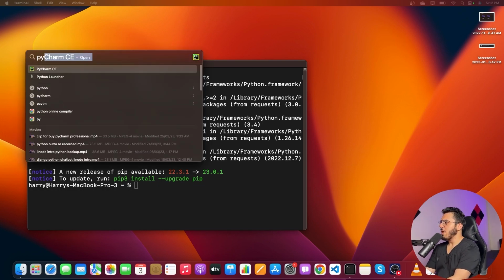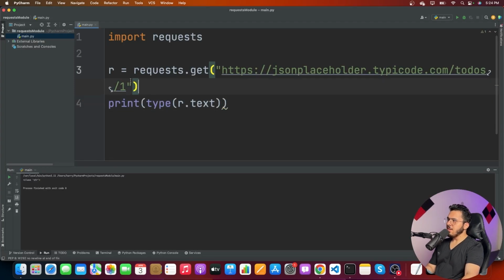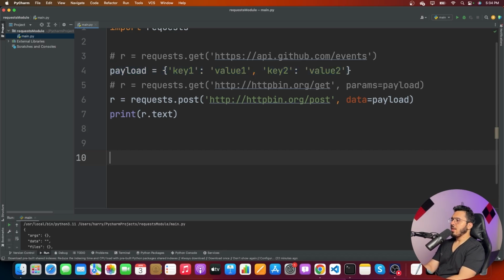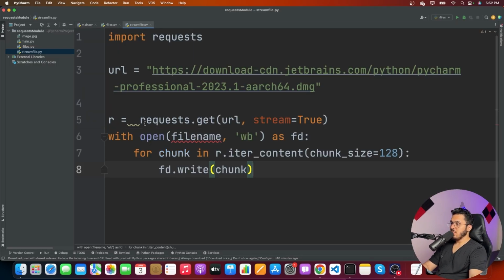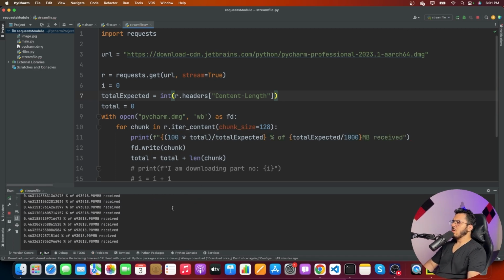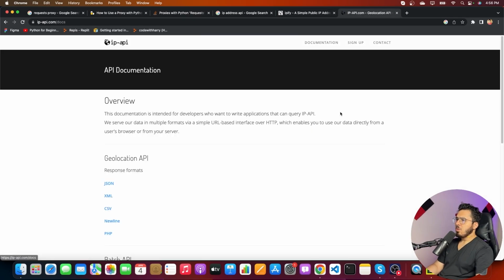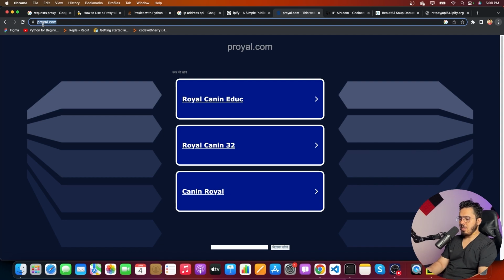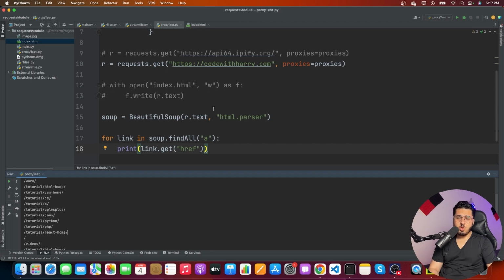Requests Module in Python (Deepdive)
This beginner-friendly course covers everything from the basics to real-world applications.

💡 Coming Soon: Advanced AI projects—working with the Eleven Labs API, building AI-powered tools, and practice tests to sharpen your skills.

TimeStamps
00:00 Introduction
00:19 Installation
01:57 Sponsor  Message
03:04 Get Requests
05:00 Quickstart guide
05:49 Get request with query
08:10 Sending a post request
09:43 Other request types
10:30 Downloading images and files
12:32 Streaming files
21:03 Using Proxies
26:25 Web scraping
32:23 How to apply the Coupon Code
32:54 Conclusion